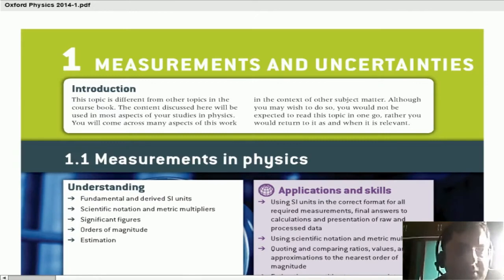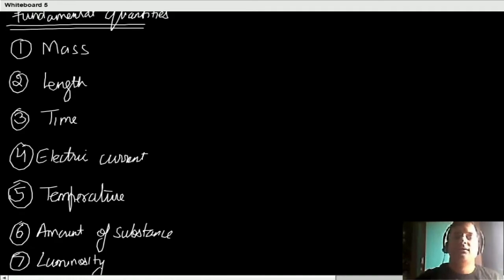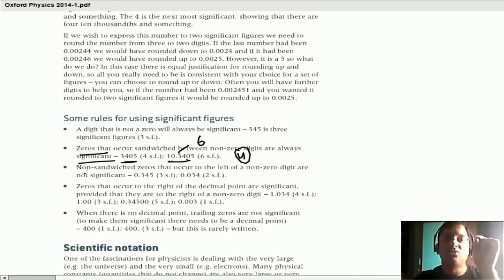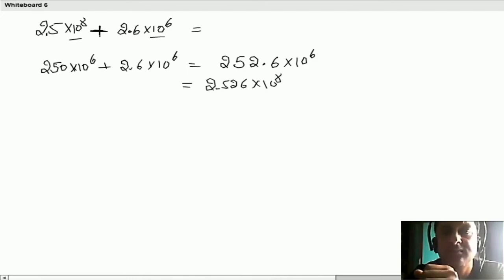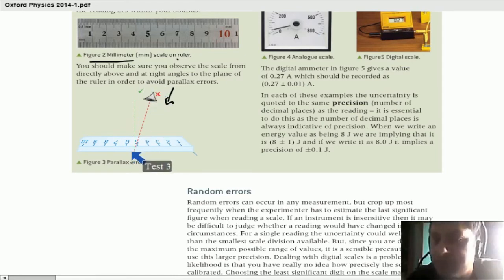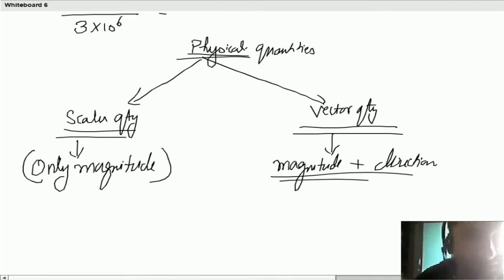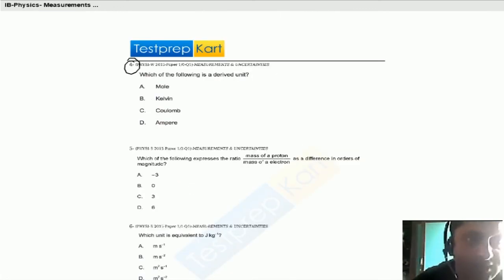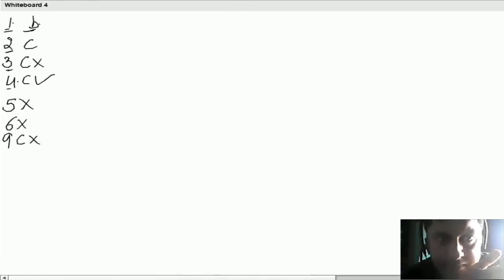IB Online Tutors for Physics MYP & DP HL & SL - Oxford Physics - Demo Session | Testprepkart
In this LIVE and Interactive Demo Session, Our Tutor (Rohit Sir, Chemical Engineering) Defines Measurement and goes through some of the pages of the Chapter of 'Measurements And Uncertainties'.

Do you need help with the  IB (International Baccalaureate)? Join Testprepkart, one of the hubs of  IB (International Baccalaureate) experts, for IB MYP & DP HL & SL class.

You can find the best IB Tutors for MYP & DP (Science & Maths) here to teach you IB MYP & DP HL & SL courses:

One of the Best IB Tutoring online for NRI & International Students from Mid-East Countries like Saudi Arabia, UAE, Oman, Qatar, Bahrain, Kuwait, etc...